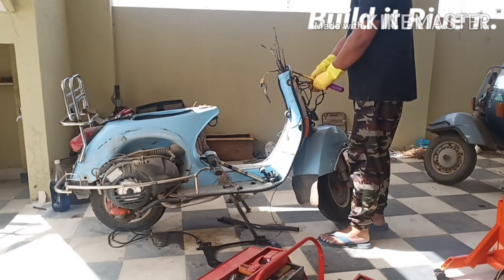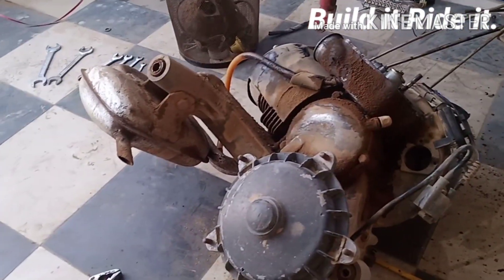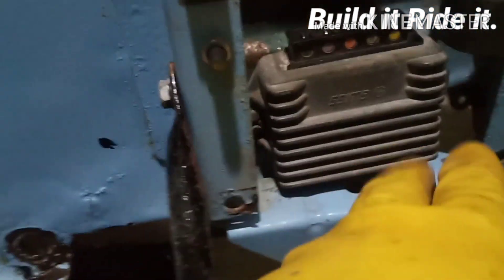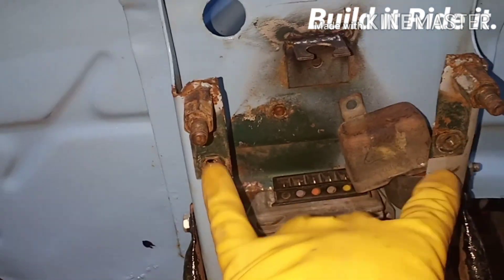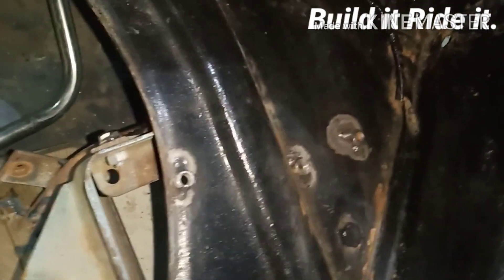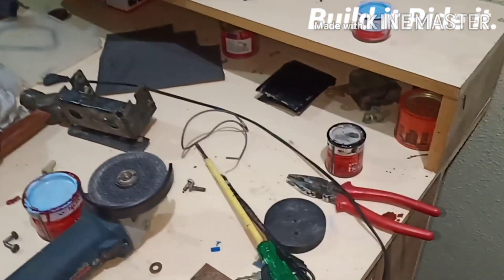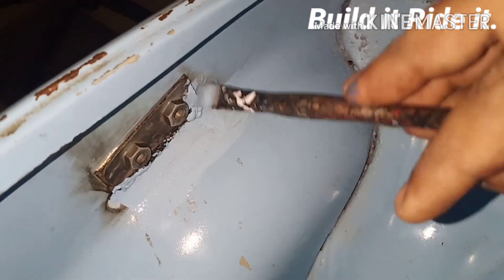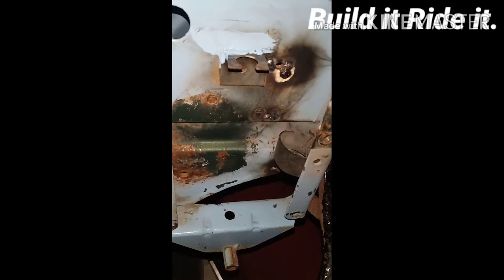Modifications for electrical components on Vespa.